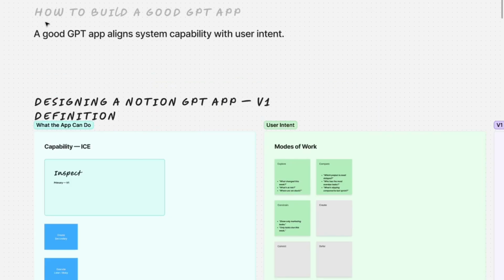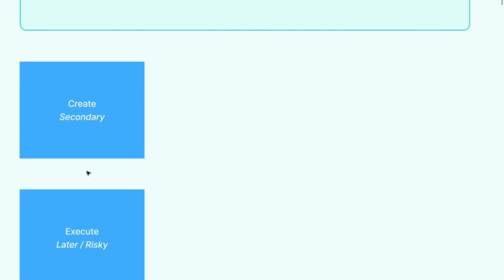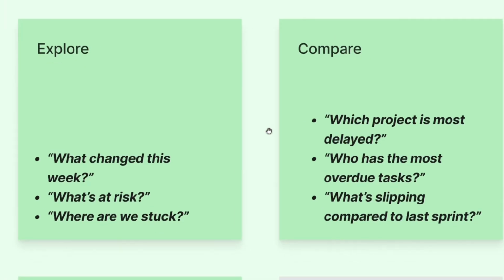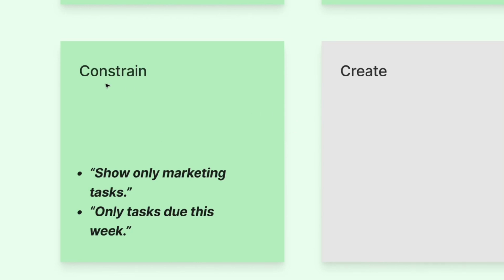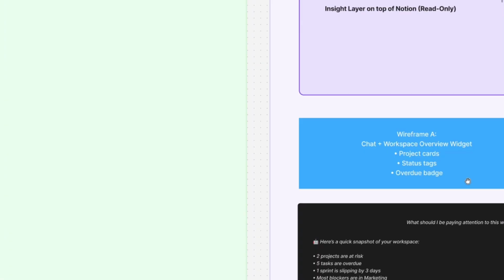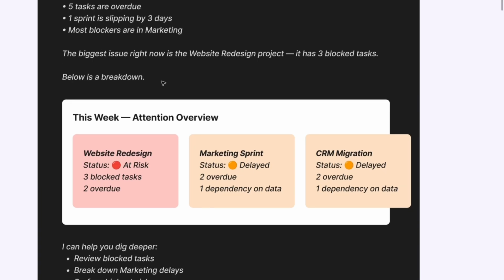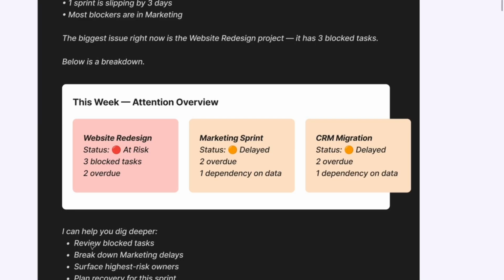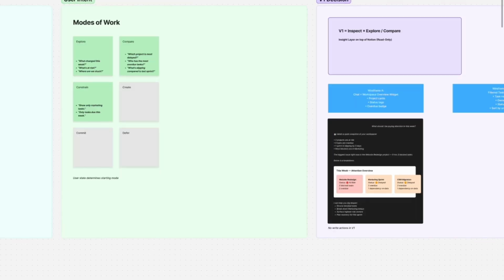A Product Approach to Building GPT Apps: Notion Case Study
In this video, I walk through how I think about designing a GPT app using Notion as a case study.

Instead of starting with features or UI, I begin with two core questions:

• What is the system capable of?
• What is the user actually trying to do?

Using the Inspect / Create / Execute (ICE) framework and modes of work (Explore, Compare, Constrain, etc.), I define a focused V1 scope for a Notion GPT app.

The goal isn’t to rebuild Notion inside ChatGPT.
It’s to design a clear, opinionated insight layer that aligns capability with user intent.

This video covers:

– How to classify GPT app capabilities
– Why capability does not define entry point
– Choosing the right primary mode for V1
– Designing an inspect-first experience
– Wireframing conversational UI + insight widgets

If you’re building MCP apps, GPT apps, or agentic systems, this framework will help you scope them intentionally.

Chapters

00:00 — Introduction
00:42 — The Core Principle: Capability × Intent
01:25 — The ICE Framework (Inspect / Create / Execute)
02:35 — Why Capability Doesn’t Define Entry Point
03:05 — User Modes of Work (Explore, Compare, Constrain)
04:40 — Defining V1 Scope for Notion
05:30 — Inspect as the Primary Capability
06:20 — Wireframe Walkthrough: Insight Layer
08:00 — Conversational Hooks & UX Decisions
09:30 — Why Focus Beats Feature Creep